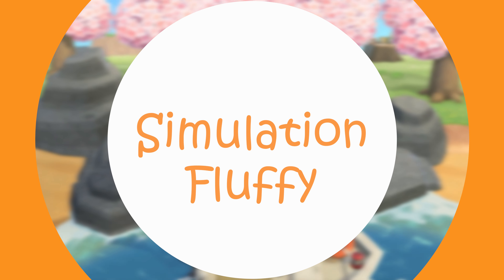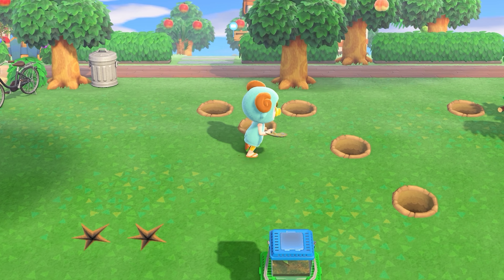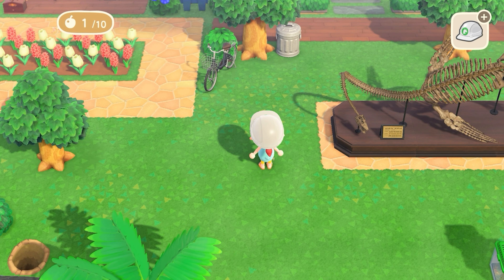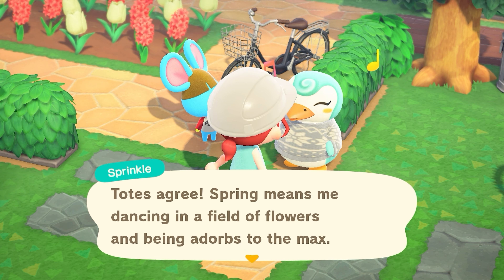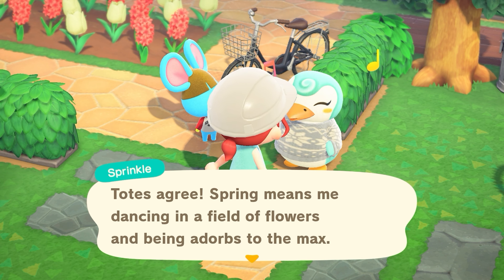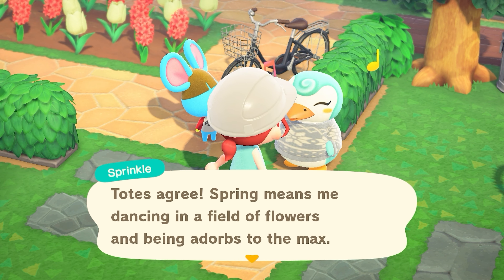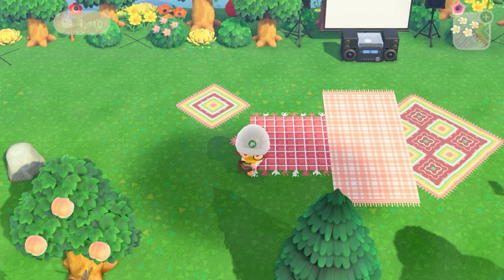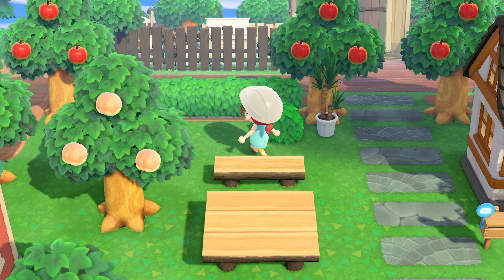Day 20 - Designing an Island in 30 Days for my Autofill Villagers - ACNH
30 DAY AUTO FILL CHALLENGE!

Challenge Rules

#1 NO VILLAGER HUNTING! All villagers must be auto fills
#2 NO external Help. No getting gifts, NO treasure Islands, and NO sending things to myself.
#3 Villagers CAN move away but they have to be replaced by an Auto fill. I can only accept 5 moving request in total.
#4 NO rerolling our island after choosing a map.
#5 There must be 10 villagers with their yards decorated to best suit their style and personalities
#6 The Challenge must be completed in 30 Real Life days

Goals For the Island

#1 Reach a 5 star island and Have a Lilly of the valley as proof
#2 have at least 2 builds that are not villager yards complete
#3 Have my house fully upgraded and decorated to the best of my ability